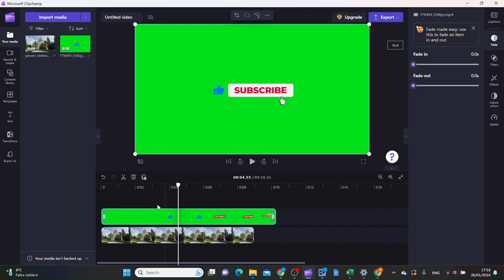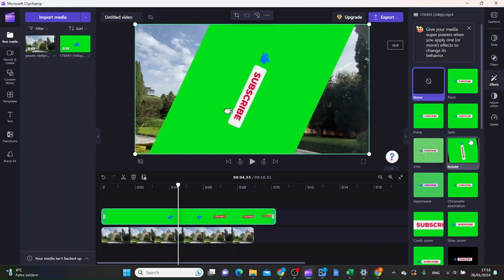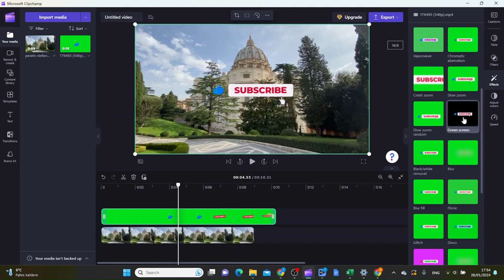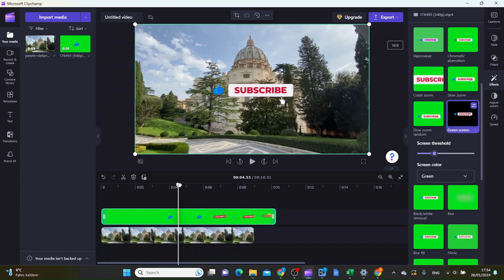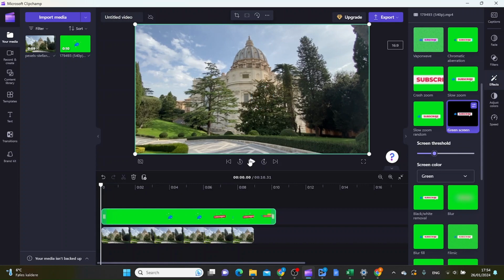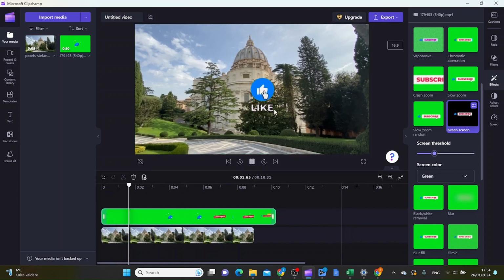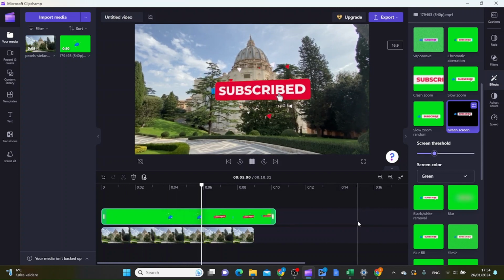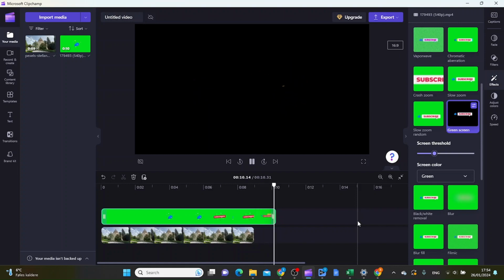How to remove green screen from video in clipchamp (Step By Step) 2025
How to remove green screen from video in clipchamp !

In this tutorial, we'll show you how to remove green screen from video in Clipchamp step by step. This green screen remover tool is perfect for creating professional-looking videos. Follow along and learn how to use Clipchamp to remove green screen from your videos in no time!